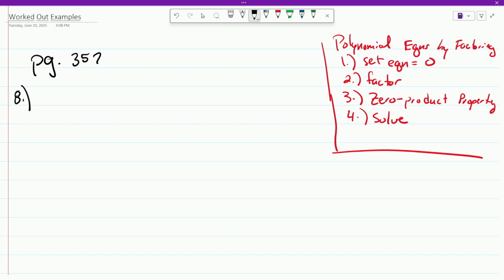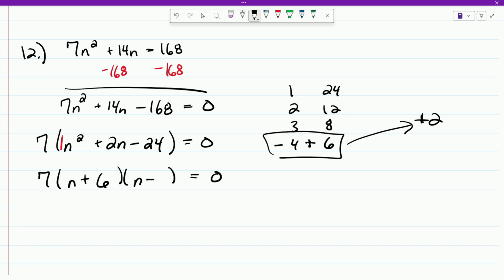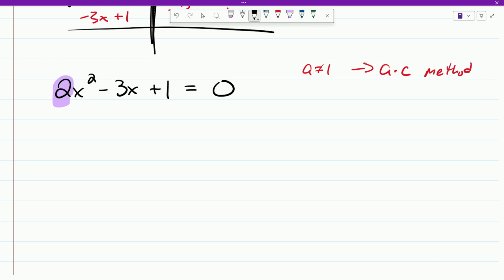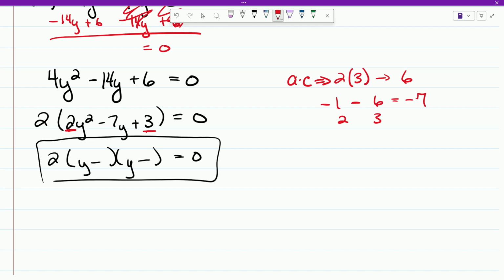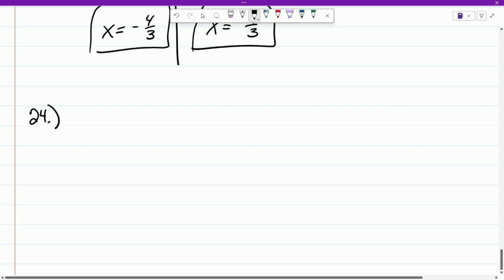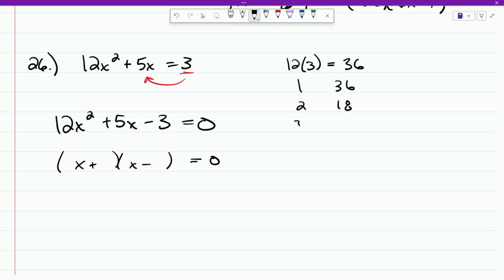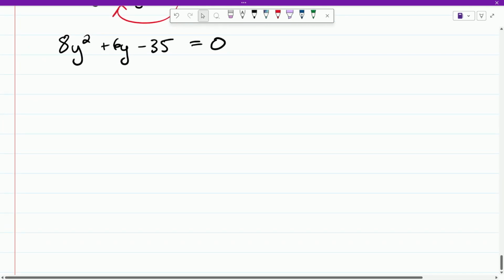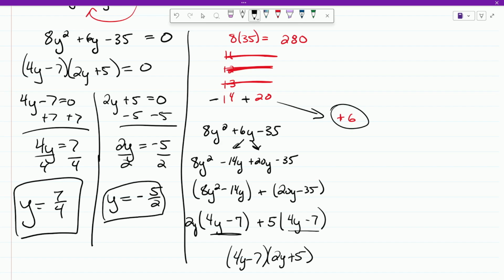Extra Factoring Examples